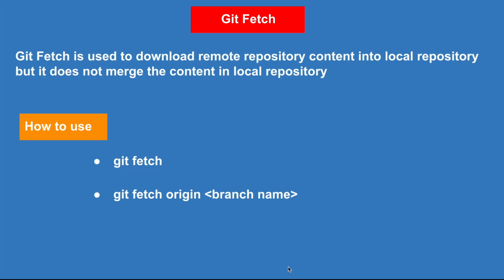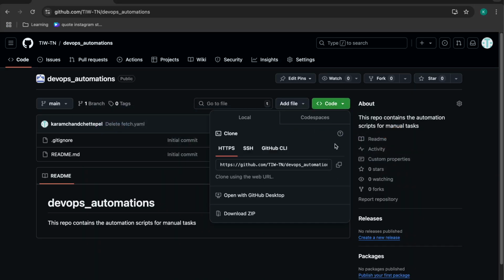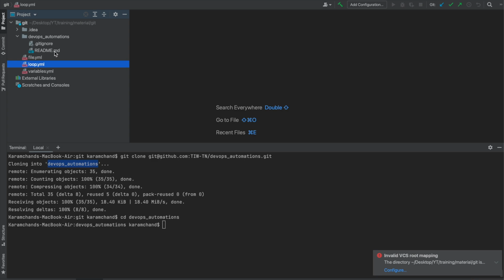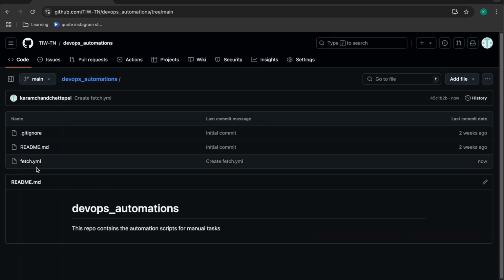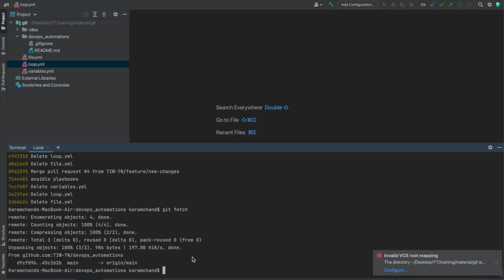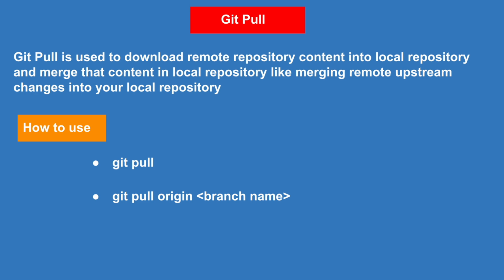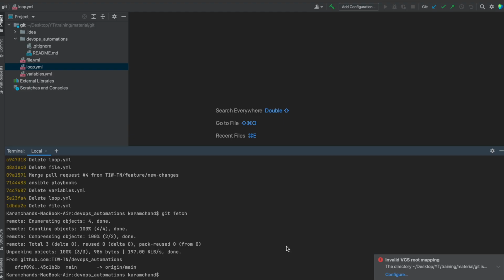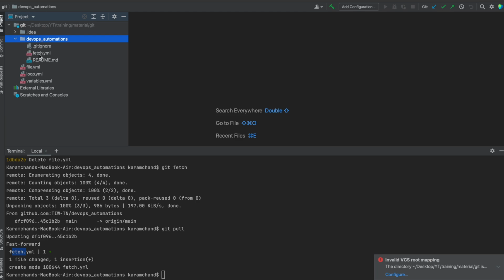Git Pull vs Git Fetch | Explained with Demo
In this video, I'll walk you through the essential Git commands: git pull and git fetch, explaining what each command does and how they differ. Whether you're a beginner or looking to brush up on your Git knowledge, this tutorial will clarify the key concepts and demonstrate their real-world usage.

Topics covered:
1. What is git fetch?
2. What is git pull?
3. Key differences between git fetch and git pull
4. How to use both commands in real-life scenarios
5. Live demo of both commands in action

By the end of this video, you'll understand when and why to use git fetch versus git pull in your workflow and how each affects your local repository.